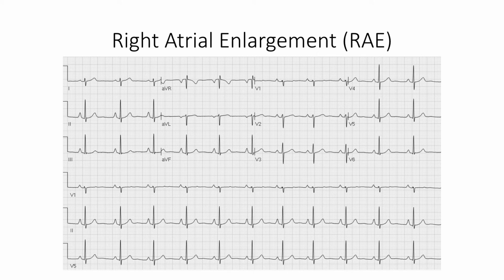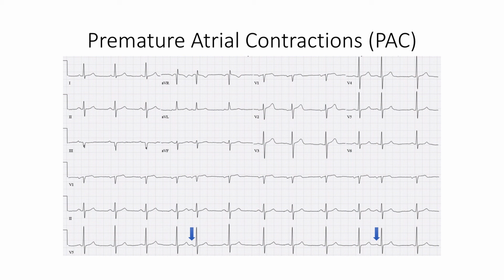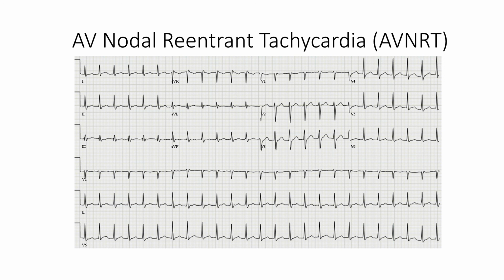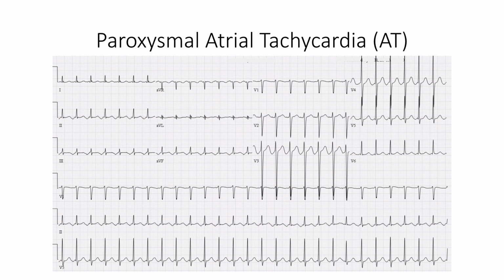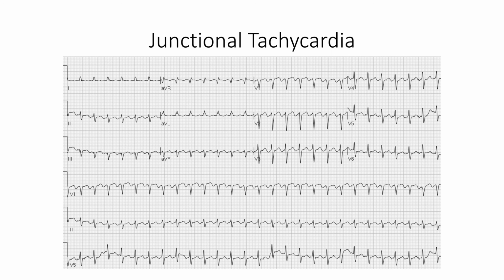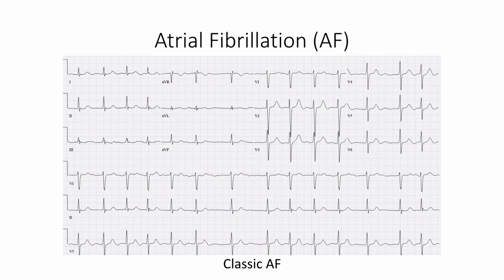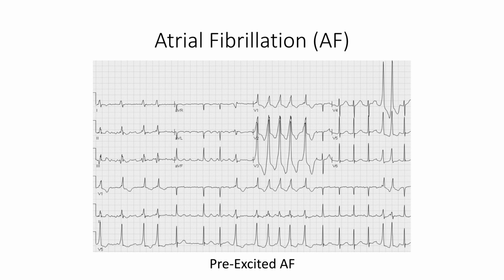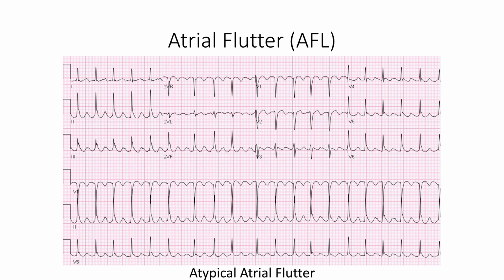Atrial Pathology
ECGs covering atrial voltage, atrial size, and supraventricular arrhythmias.